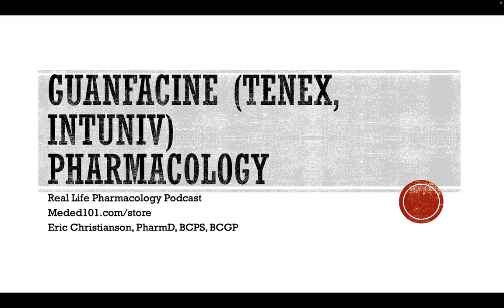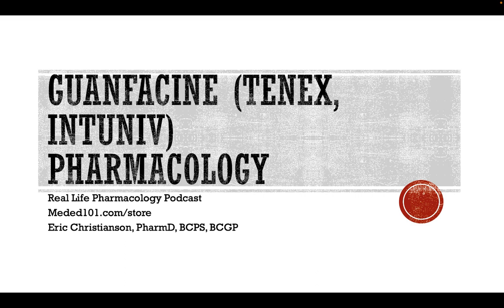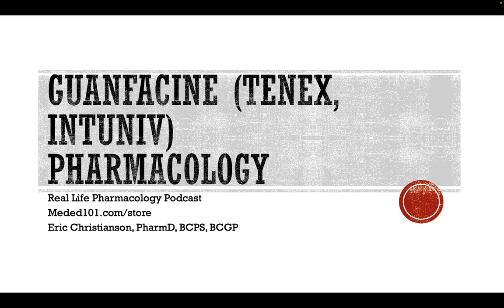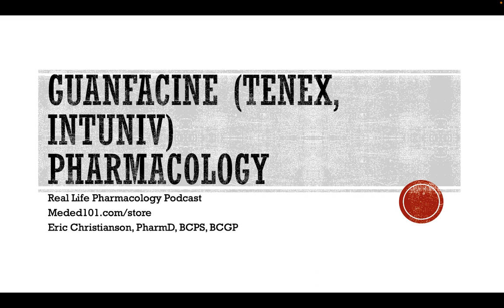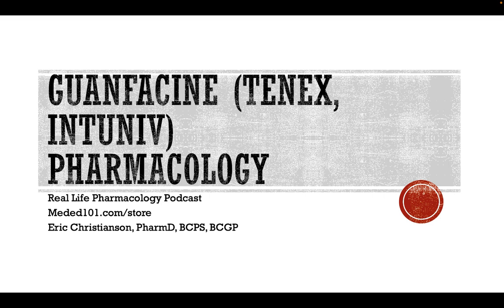Guanfacine Pharmacology Podcast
On this episode of the podcast, I cover guanfacine pharmacology, adverse effects, drug interactions, and much more.

Guanfacine is a central acting alpha-2 agonist that has the brand names of Tenex and Intuniv.

Because of guanfacine's mechanism of action, it suppresses the sympathetic response leading to a drop in pulse and blood pressure.

It is important to remind patients that the onset of action is slow in the management of ADHD with guanfacine. I discuss this further in this podcast episode.

Be sure to check out our free Top 200 study guide - a 31 page PDF that is yours for FREE - @ RealLifePharmacology.com